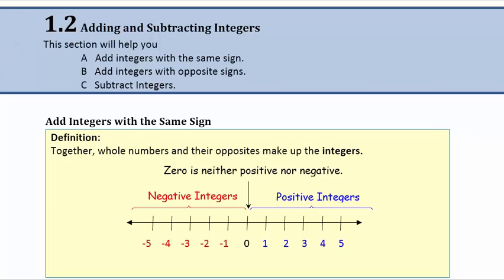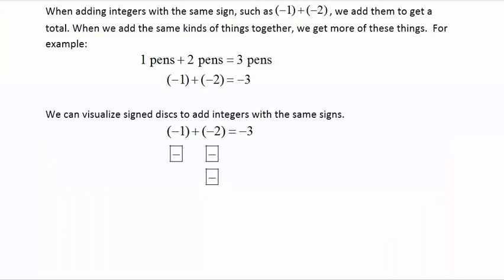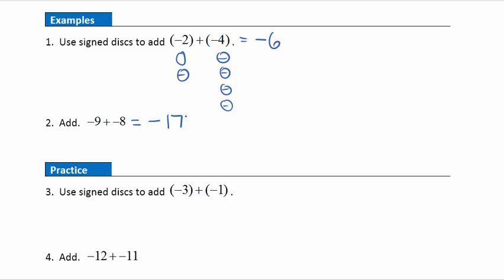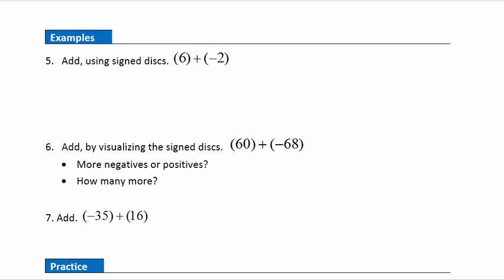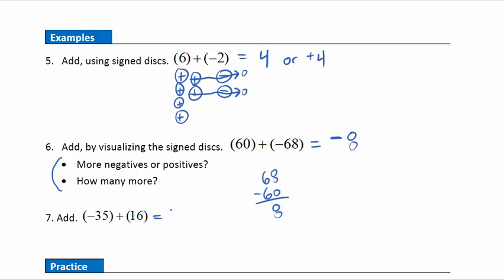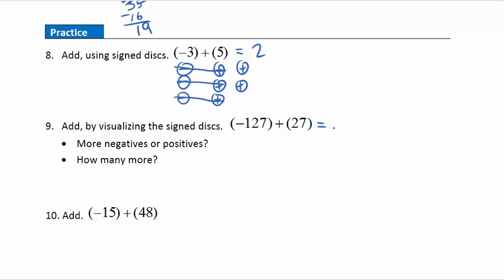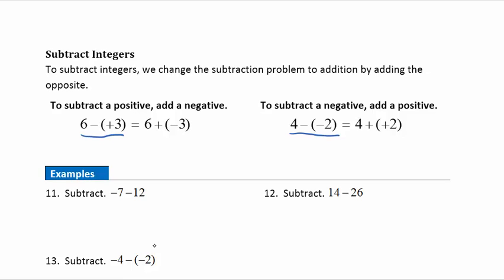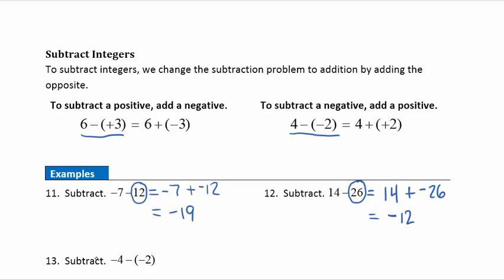Practical Algebra 1.2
This video covers the material in Practical Algebra 1.2. It will help you add and subtract integers.